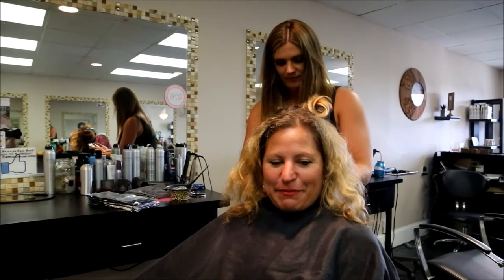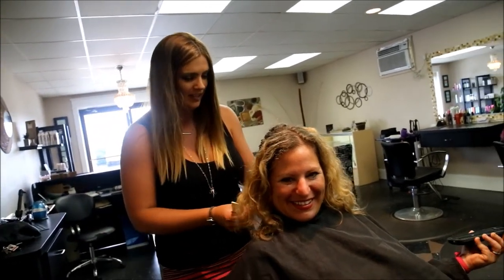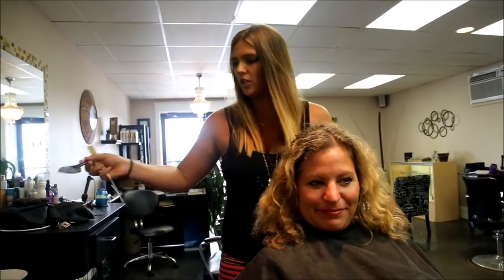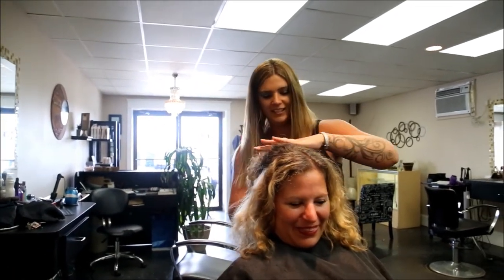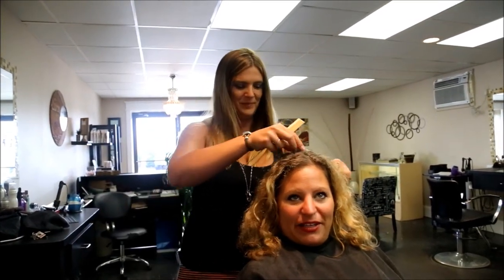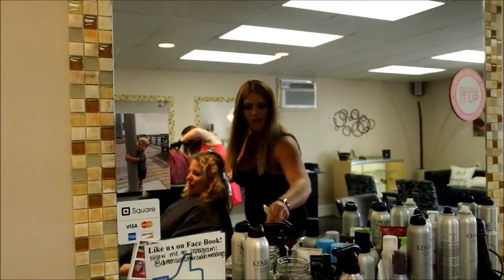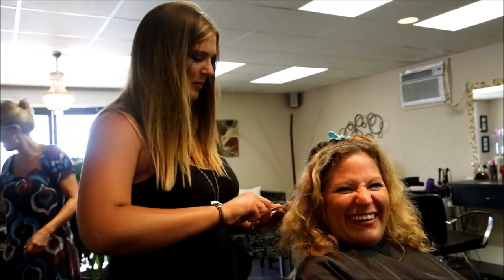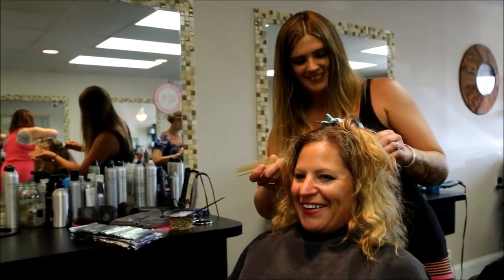OBXE TV Ep. 71 - Ashley Dashiell | OBX Entertainment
Episode 71 of the OBX Entertainment original series 'OBXE TV' goes on location to Dimensions Hair Salon in Kill Devil Hills for an interview with stylist Ashley Dashiell, hosted by Sue Artz.